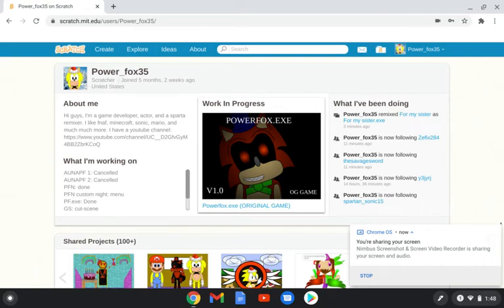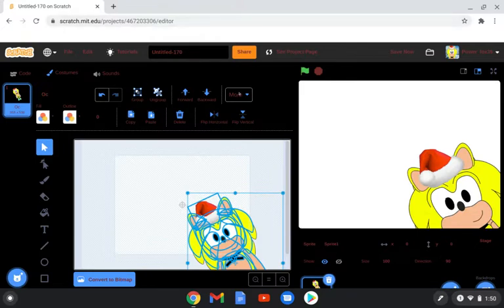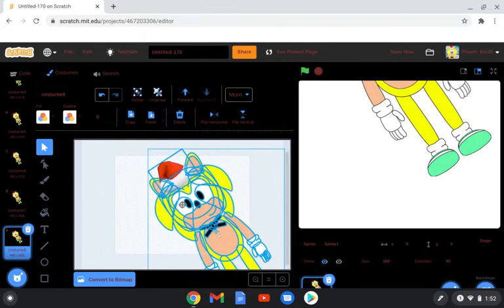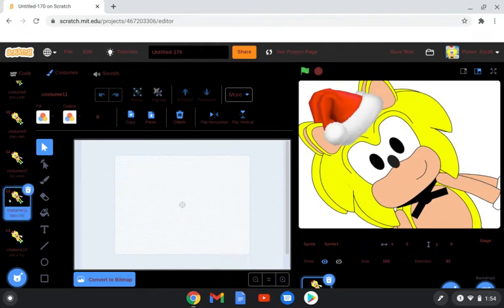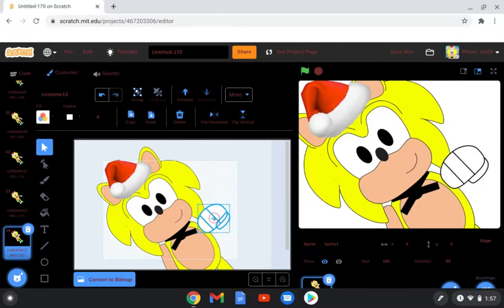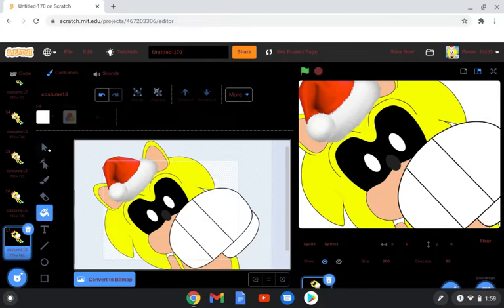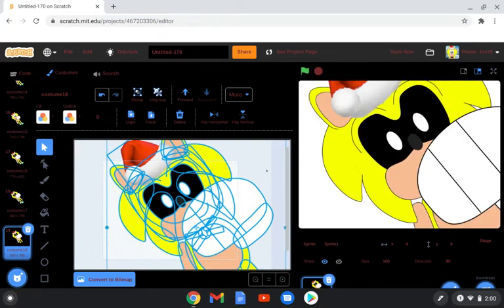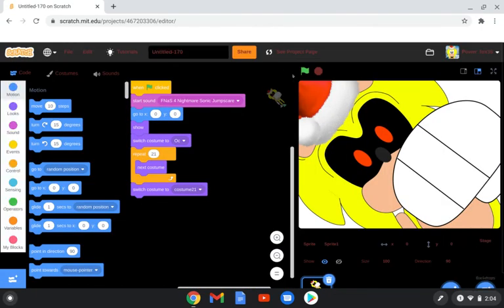how to make a good jumpscare on scratch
I made this because alot of users on scratch don't make very awesome jumpscares so just so they improve I made this :)